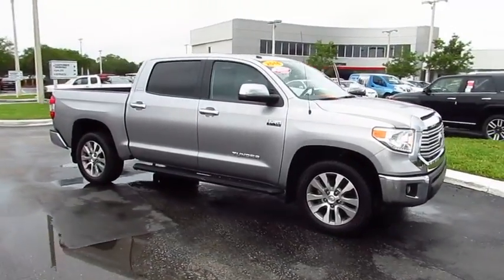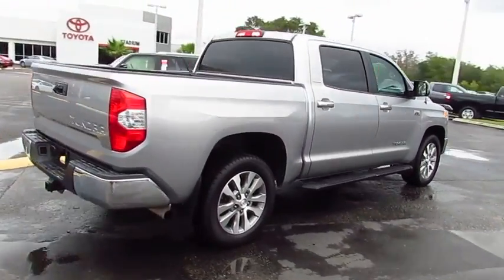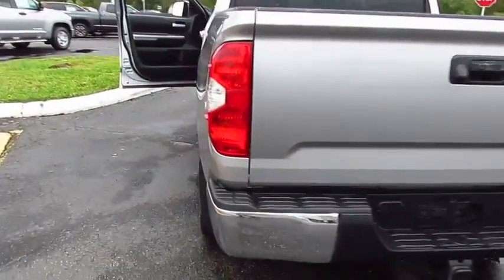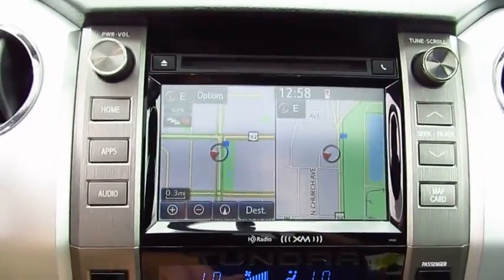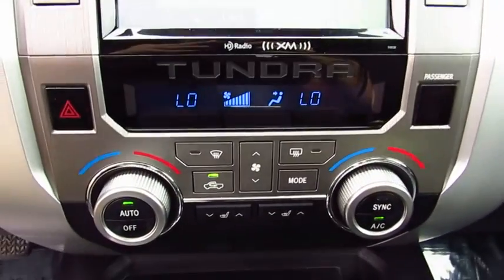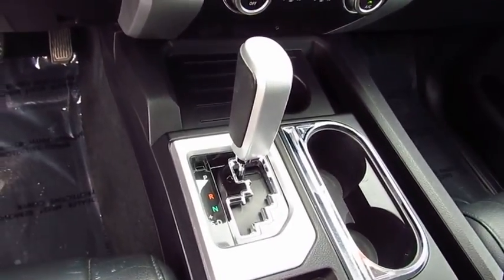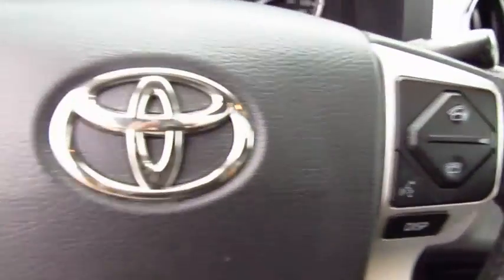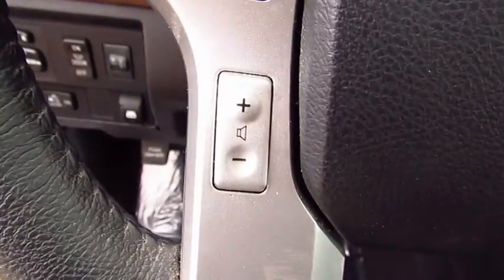2016 Toyota Tundra 2WD Truck Live Video! Tampa, Wesley Chapel, Brandon, New Port Richey, FL Live 17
2016 Toyota Tundra 2WD Truck LTD

Stadium Toyota
5088 N. Dale Mabry Highway

**Toyota Certified** **Sunroof** Radiating premium good looks and performance to match, our One Owner 2016 Toyota Tundra Limited CrewMax Rear Wheel Drive in Silver Sky Metallic offers an abundance of luxury and capability! The 5.7 Liter V8 powerhouse provides all the muscle you need, offering 381hp on demand and tethered to a smooth-shifting 6 Speed Automatic. This team provides 18mpg on the open road and acceleration that will get your blood pumping.    Prominent alloy wheels, deep tinted glass, running boards, and a distinct grille accent the formidable stance of our Limited, making it impossible to ignore! The impressive craftsmanship and ergonomic design of the cabin features supple Black heated leather seats, a power sunroof, premium materials on stylish gauges, and practical buttons and knobs that are refreshingly easy to use. Entune Premium Audio with integrated navigation and app suite keeps you seamlessly connected as you enjoy this comfortable ride. Just try to suppress the smile on your face as this truck works smoothly through its gears propelling you and your family down the road while turning heads.    Our Tundra leads the pack in safety thanks to intelligently designed ABS, stability/traction control, a backup camera, trailer sway control, and numerous airbags. For work or play, you deserve an attractive truck that works hard for you.